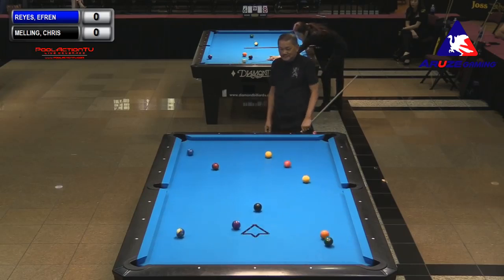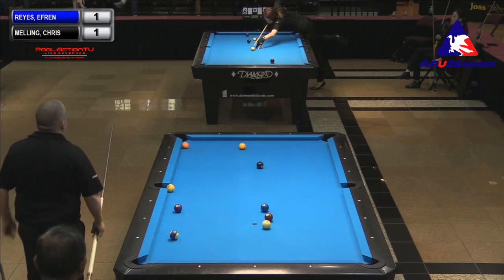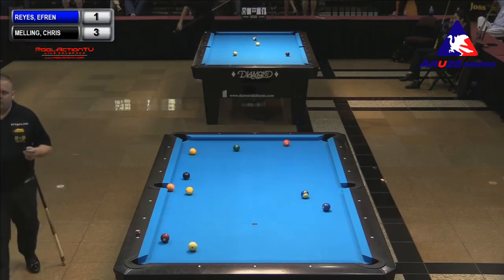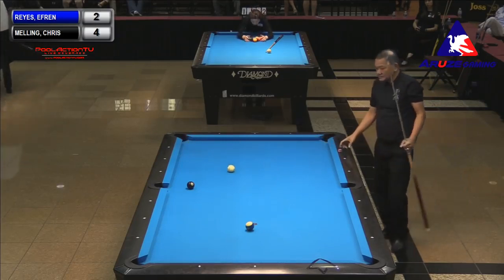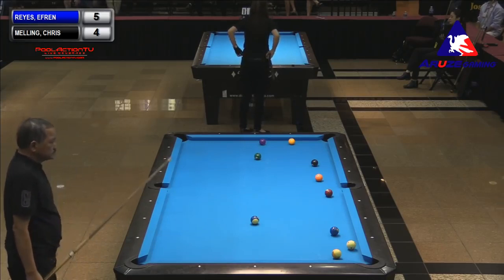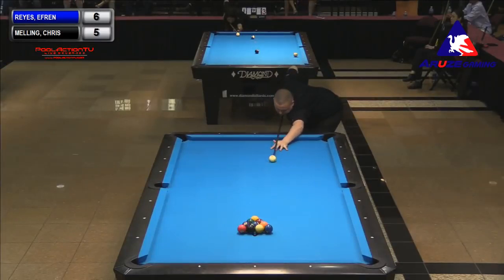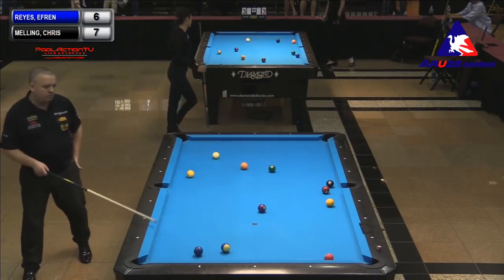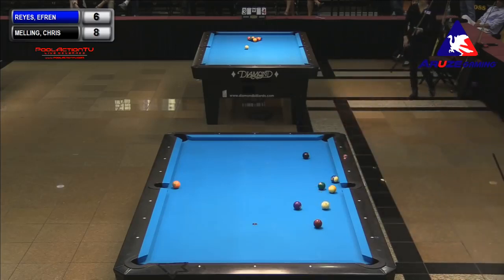Chris Melling Vs Efren Reyes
Asian Culture Day Pool Tournament 2018
Las Vegas